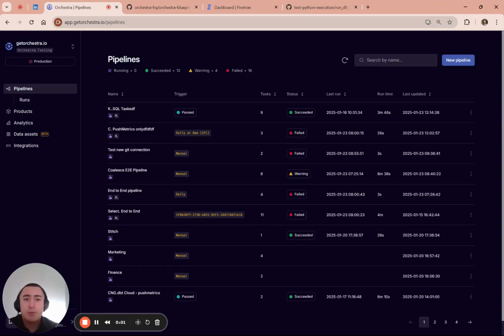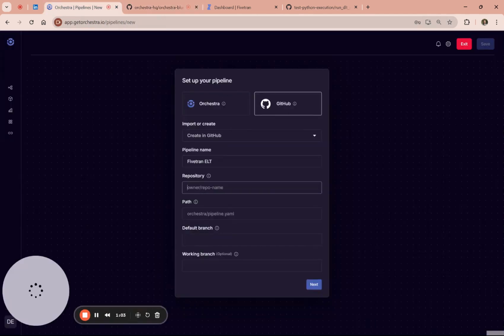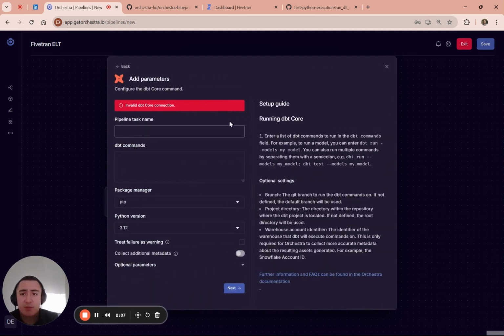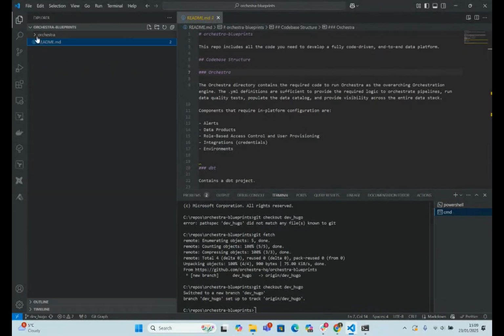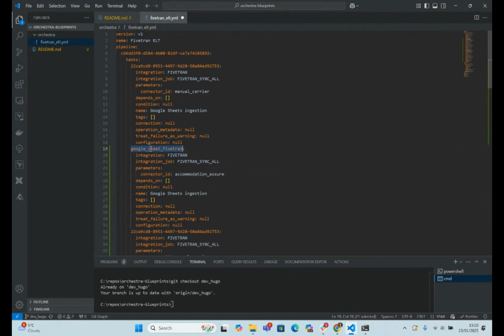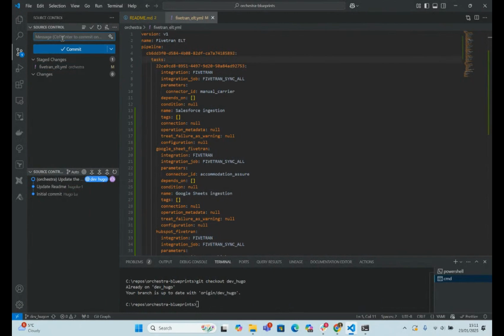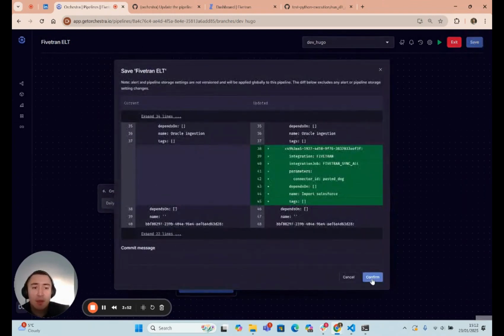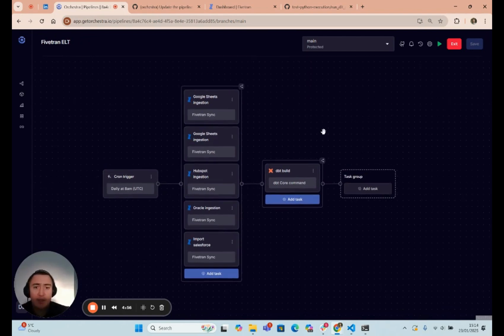How to build you first GIT BACKED DATA PIPELINE using Orchestra and Github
In this video we take you through how you can leverage the blazingly fast Orchestra UI to build data pipelines, and how you can harness the powers of git at the same time

1. Collaboration - via branching and pull requests
2. Reliability - via the forcing of peer review for any code change
3. Speed - by allowing the editing of code locally

There is still a bit of work to do to make this as fast locally as it is in the UI, but that is testament to the great work the tech team at Orchestra have done in designing the UI to be both fast and powerful.

It is literally a few lines of code to get a complete e2e data orchestration, catalog, and observability platform.

It just doesn't get easier than this